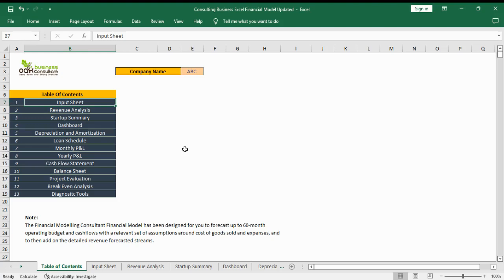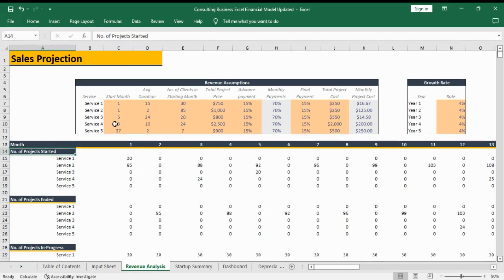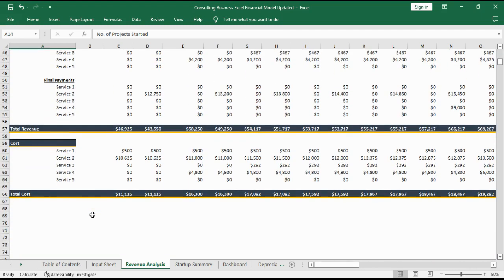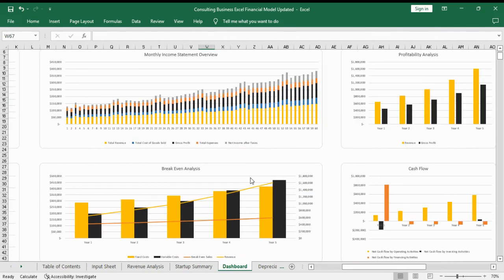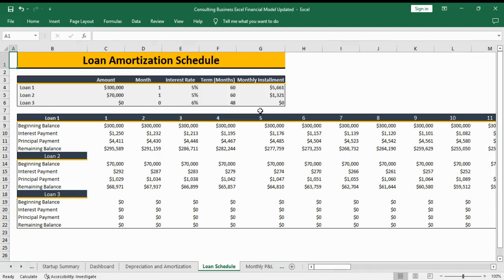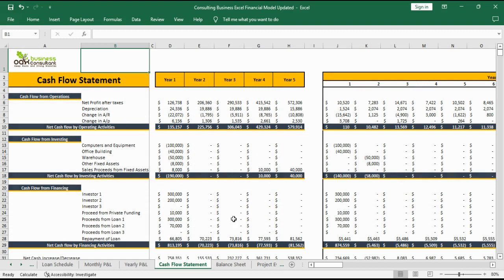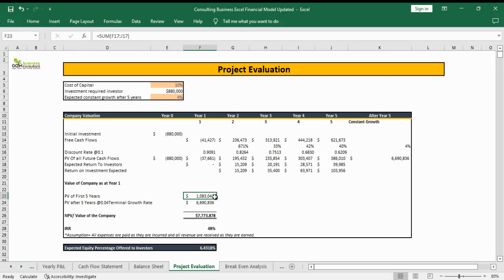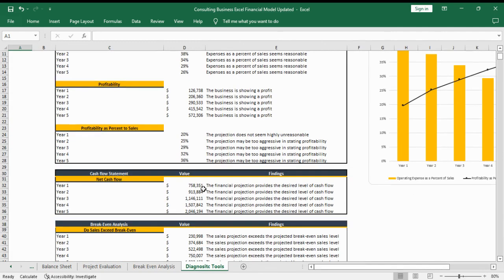Consulting Business Excel Financial Model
A Consulting Business Start-up Excel Financial Model used for evaluation of the current and future finances for a Consultation Company. An ideal model helps to decipher the level of finance that your business needs, whilst also predicting the viability of business operations. Coming up with a good business idea and having the skills to run it are one thing, but managing its finances and acquiring another thing. When creating a financial plan, it is common to meet with a finance professional in order to calculate future profits, return, and assets, among other things. This model makes it easy to develop your financial charts by simply entering your expected revenues per month and year. This Consulting Business Excel Financial Model will organize every expense of your business operations and provide you a clear financial statement.

Similar Business Models
Deloitte, PWC, KPMG, L.E.K Consulting

Introduction to Consulting Business Excel Financial Model
The Consulting Business Excel Financial Model contains the three financial statements including the cash flows and calculates the relevant metrics (Break-even Analysis, Diagnostic Tools, Project evaluation, and Charts). The financing options for the project include a standard long-term loan as well as an investment made by the investors and of course revenue analysis.

So a quick overview of the Financial Model, in the contents tab you can see the structure of the model and by clicking on any of the headlines to be redirected to the relevant worksheet.

On the Input tab, you can feed the financial information for the model such as sales price, cost, expenses, etc. Inputs are always depicted with a Peach fill and grey letters, call up (that is direct links from other cells) are filled in grey with black letters while calculations are depicted with white fill and black characters.

In the break-even analysis tab, you can see the items needed to be sold every day and their currency value to break even.

Calculations: Here all calculations performed The revenues are calculated based on the product or services sold, promotion, pricing, promotions, and marketing campaign, and deducting the business variable and fixed costs the operating profit is resulting. Based on the assets financed and the gearing of the financing the interest and depreciation will calculate. With the help of working capital assumptions, we have measured the impact on business cycles. In the last, depending on the level of the investment the relevant debt financing is calculated.

In the PnL Monthly tab: everything aggregates here into the relevant statements: profit and loss, balance sheet, and cash flow every month.

Moving to the Project Valuation tab, a company valuation is performed by using the free cash flows with discount rates to the firm and then a series of investment metrics are presented (IRR, NPV, ROE).

In the Dashboard tab: Various graphs present the revenues, cash analysis, break-even analysis, sensitivity, assets vs liabilities, startup summary, etc.

Key Inputs of Consulting Business Excel Financial Model
1. The growth rate Price and Expense.
2. Revenue Assumptions.
3. Average Payable and Receivable days your business is following.
4. Cost of Services.
5. Fixed Asset and Capital Expenditure.
6. Tax Rate
7. Investment table
8. Loan table

0:00 Intro
0:16 Input Sheet
0:31 Revenue Analysis
1:07 Startup Summary
1:24 Dashboard
1:44 Depreciation & Amortization
2:01 Loan Schedule
2:14 Monthly P&L
2:24 Yearly P&L
2:34 Cashflow Statement
2:50 Balance Sheet
3:00 Project Evaluation
3:15 Break-Even Analysis
3:26 Diagnostic Tools